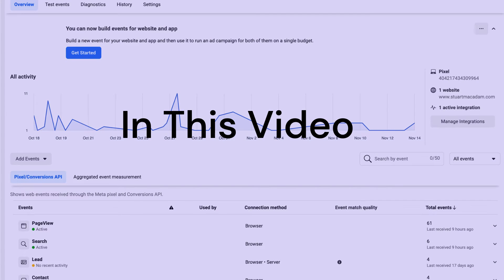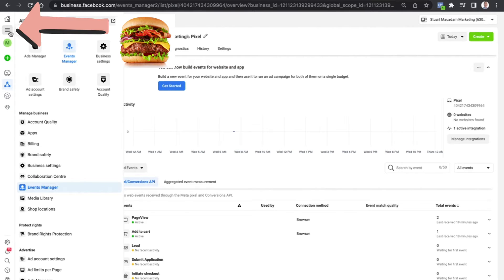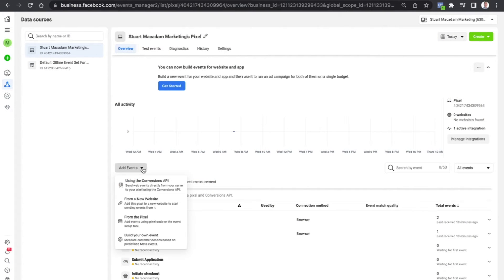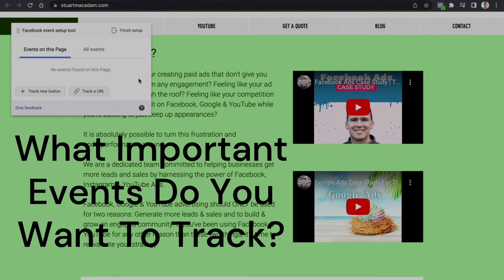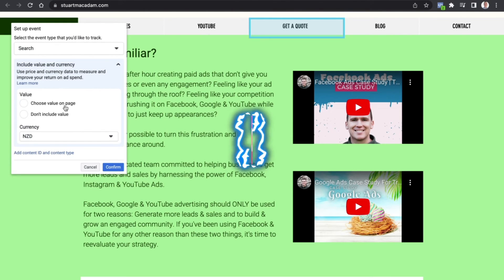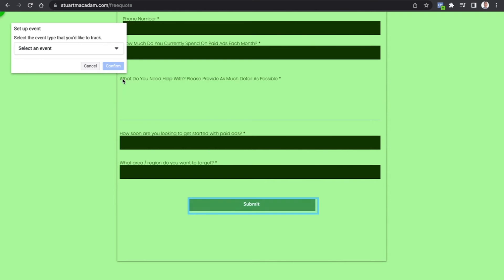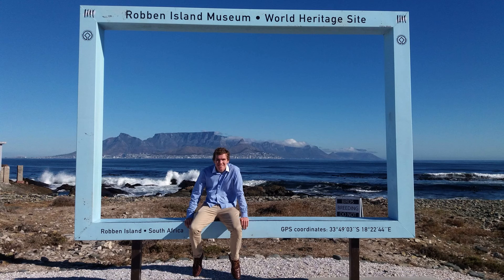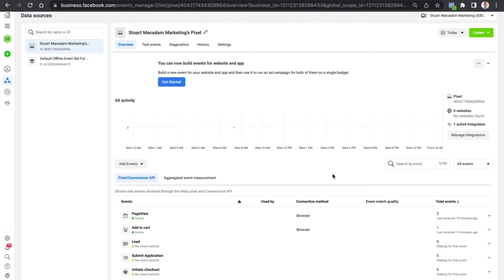Facebook Pixel Event Tracking For Beginners | Simple Step By Step Tutorial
In this video, we'll be walking you through the process of setting up Facebook event tracking on your website. This is a great way to track the actions of your visitors on your website.

If you're new to Facebook Pixel and event tracking, then this video is for you!

Stewart Gauld's Facebook PIxel Installation Tutorials Are Here

How To Install The Facebook Pixel on Shopify

How To Install The Facebook PIxel On Wix

How To Install The Facebook PIxel On Workdpress